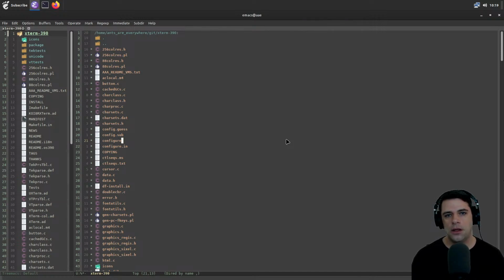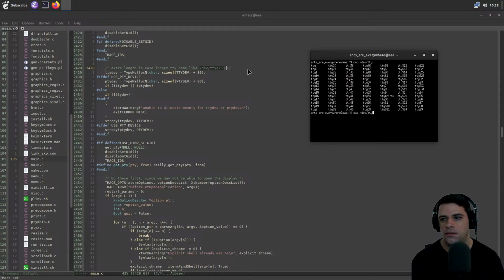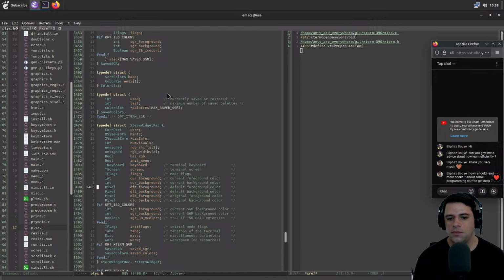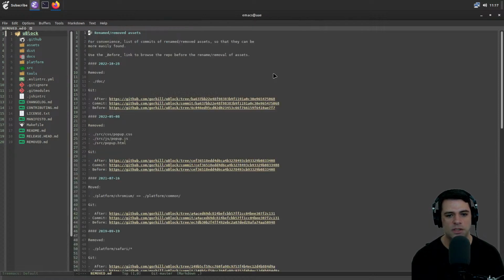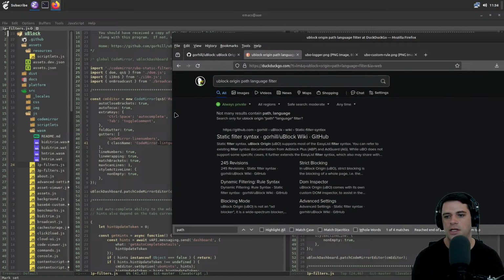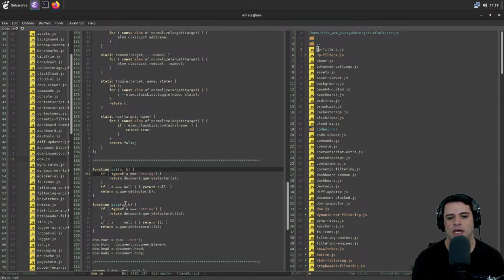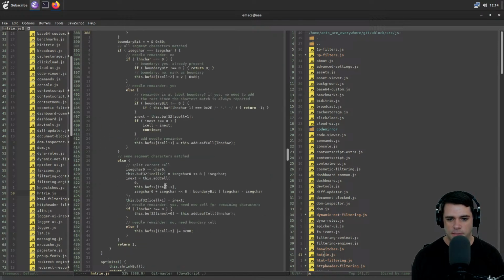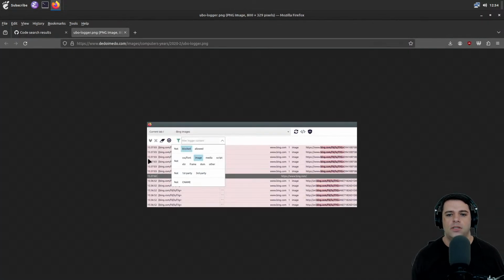Let's read the code: xterm and Ublock origin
We'll select 1 or 2 repos from the following list:

- Xterm
- V8
- Gnome Shell
- Bitcoin
- Geth
- vscode
- ublock origin
- libsodium
- Stable Diffusion
- the JVM
- XLA machine learning compiler